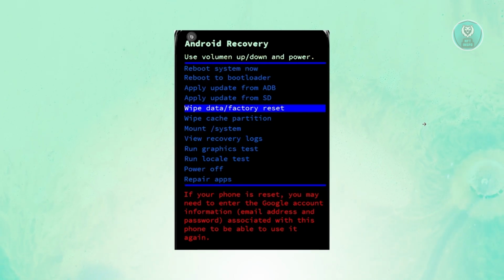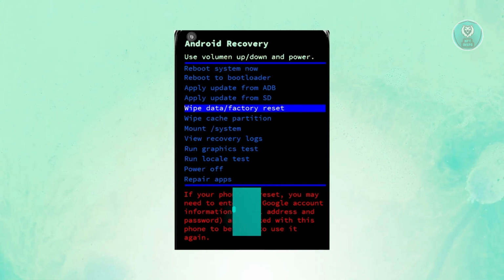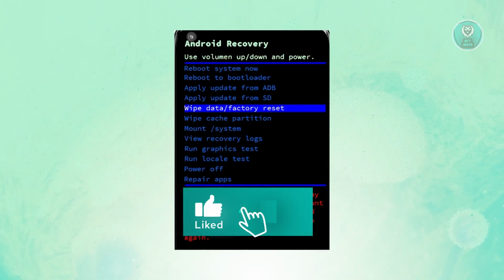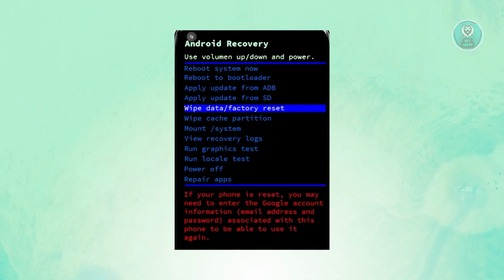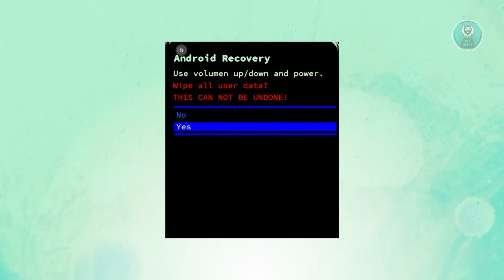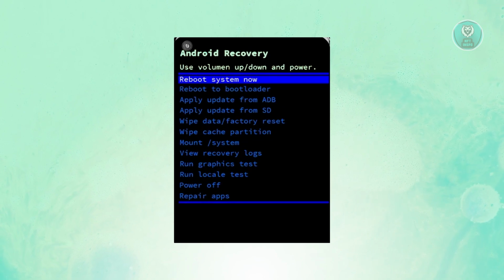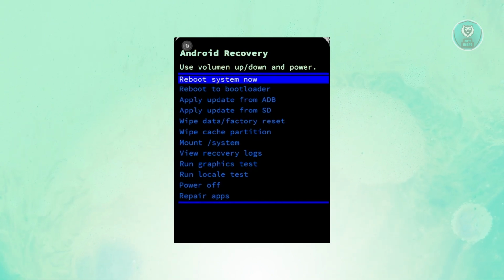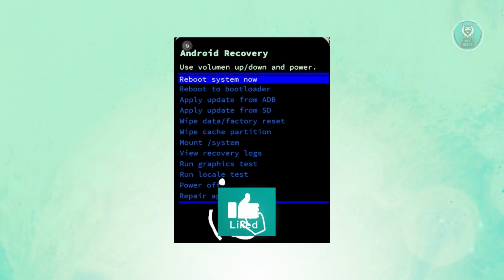How To Factory Reset Vortex Phone (2025)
If you want to factory reset your Vortex phone, then this video will be perfect for you!